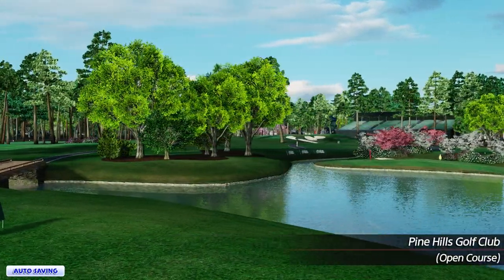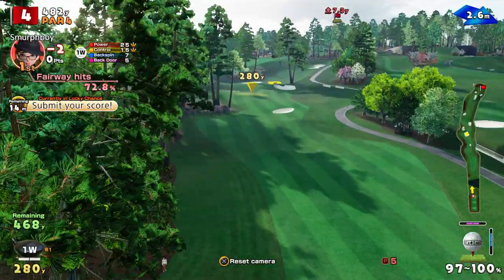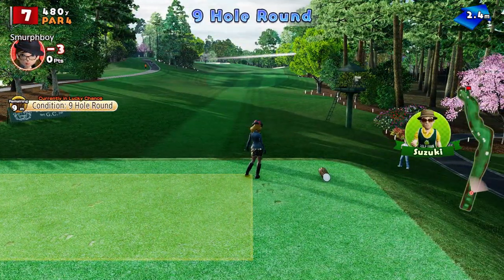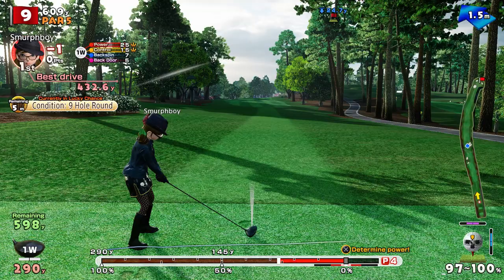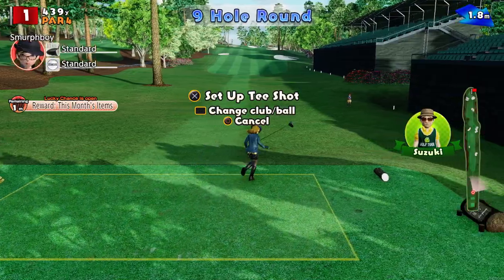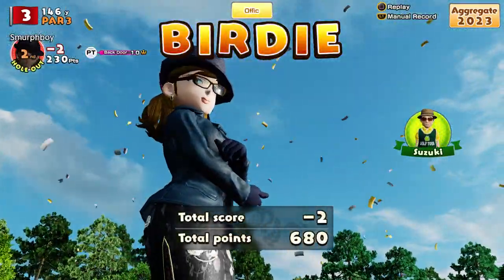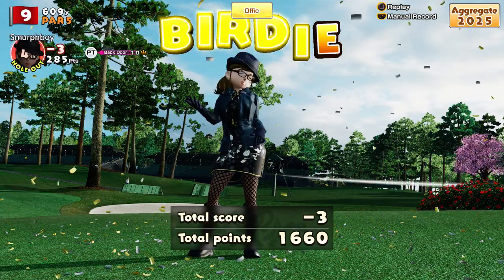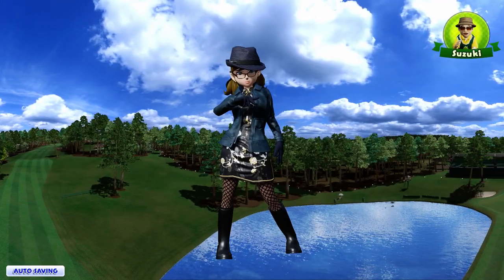Everybody's Golf (2017) PS4 - Pine Hills (OUT) Regular tees, Normal cups, twice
Everybody's Golf on PS4. Two goes at Pine Hills for the price of one.